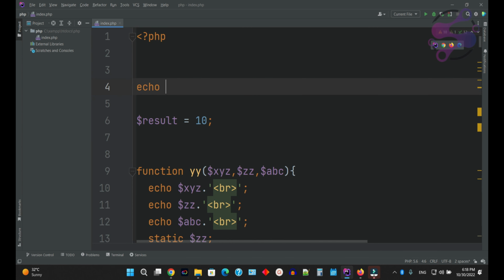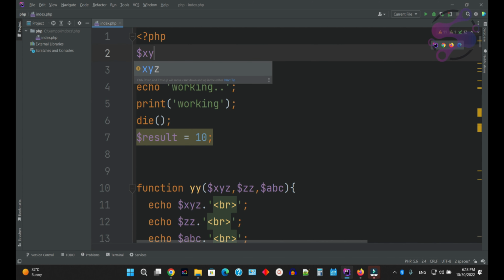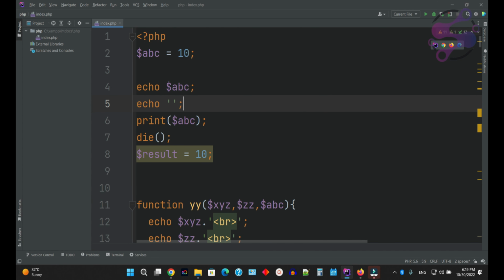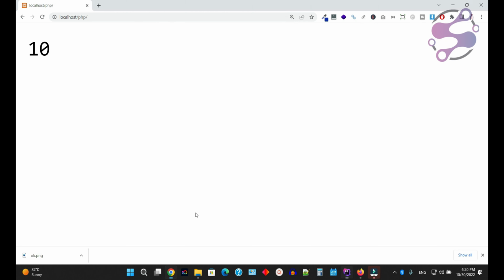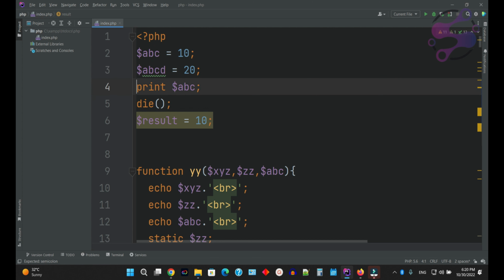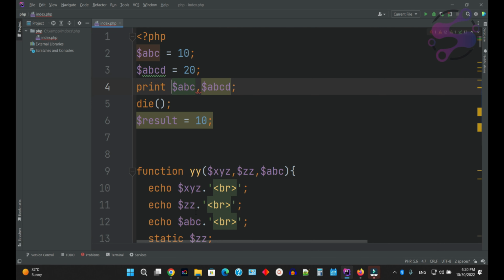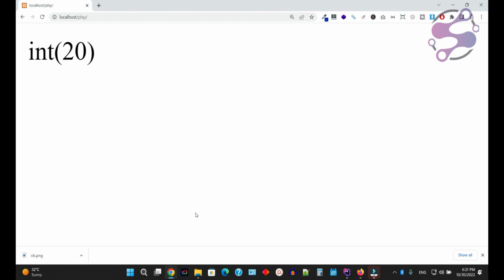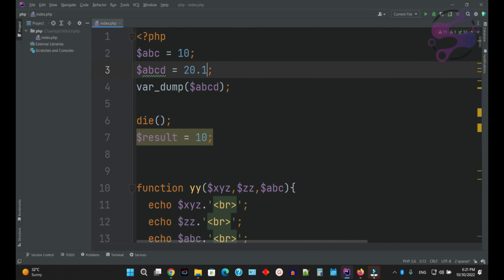Echo and print in PHP | Echo vs Print in PHP | Clarification of Output Statements in PHP